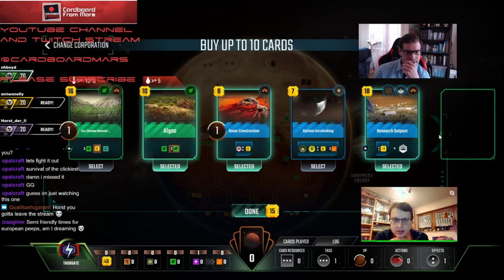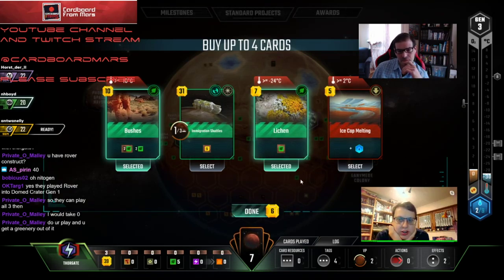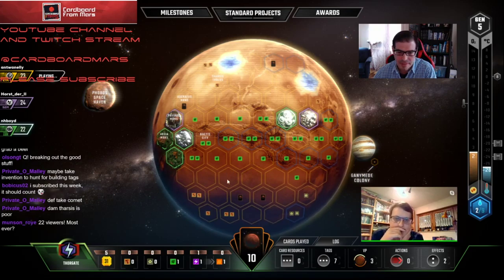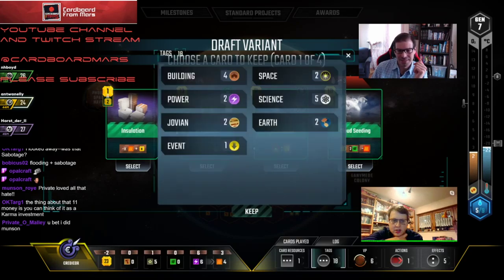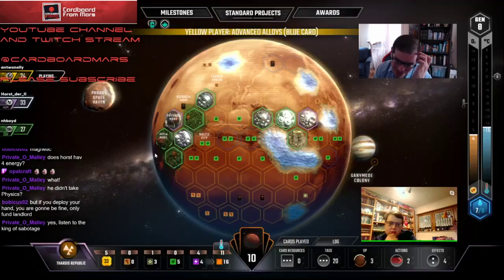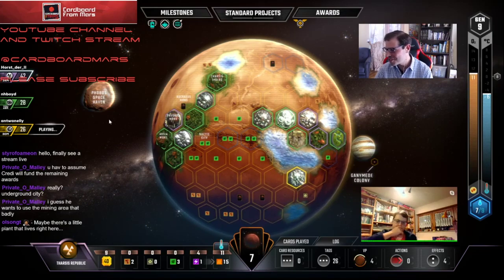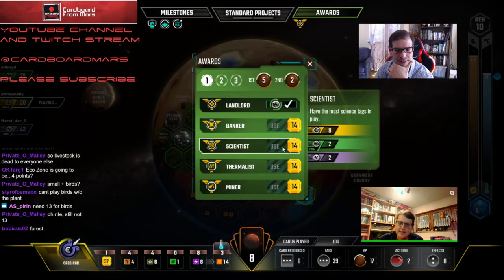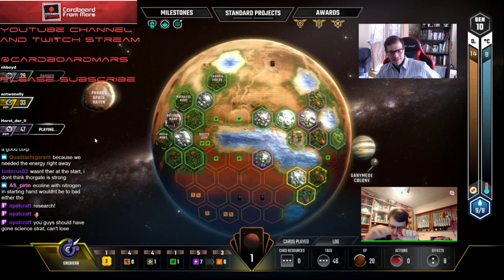Terraforming Mars - Gameplay Vid #54 (Thorgate) - Cardboard from Mars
Nate and "Q" play an absolute nail-biter against some very strong players!  This one is a classic!